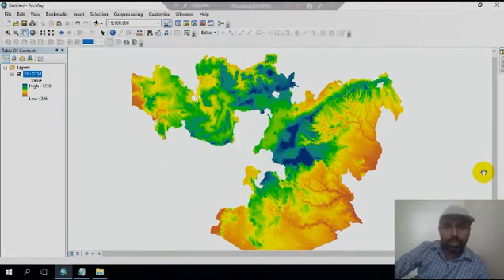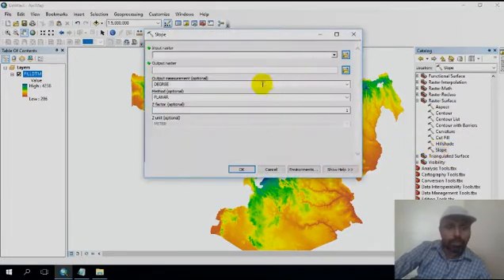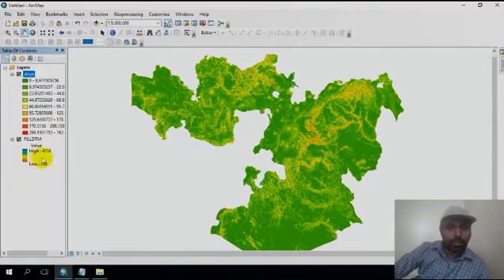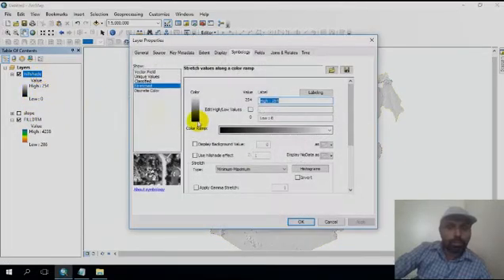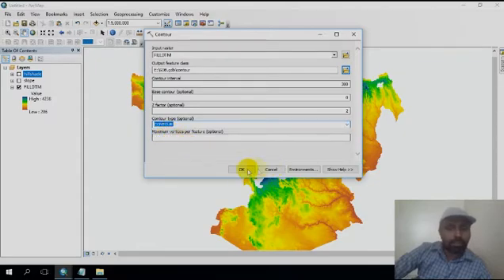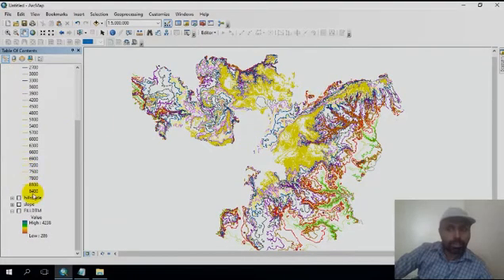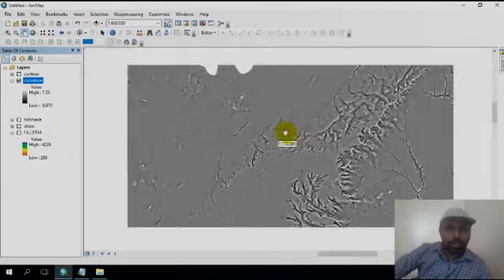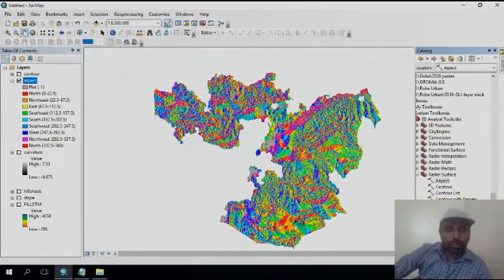How to Create Topographic Map in ArcMap